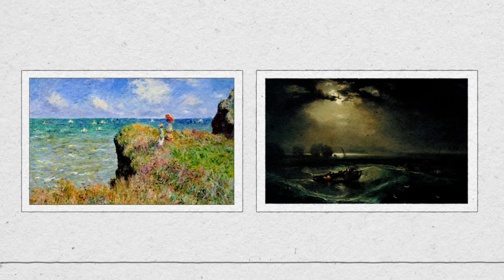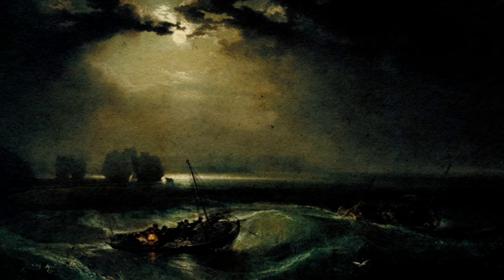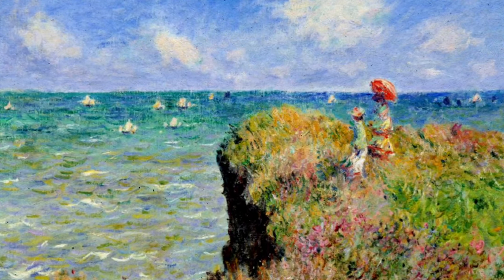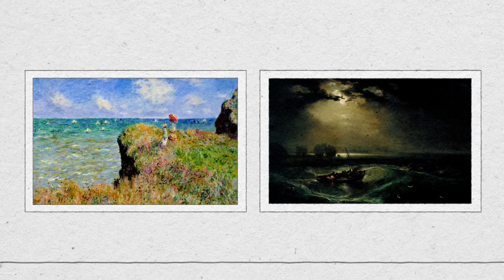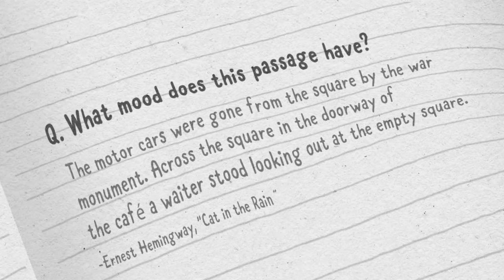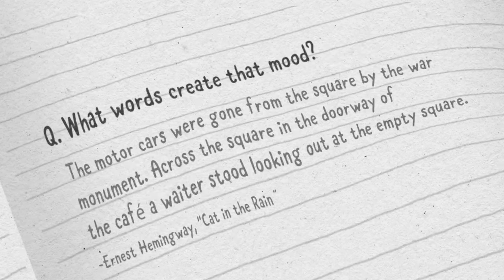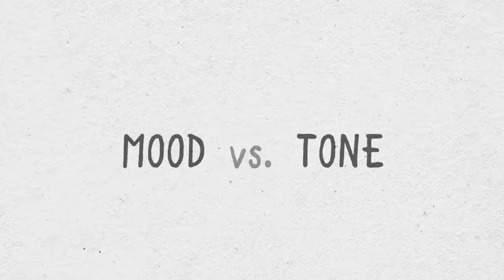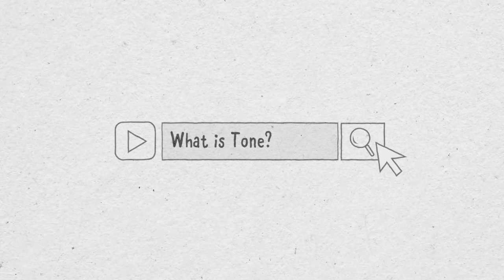What is Mood?